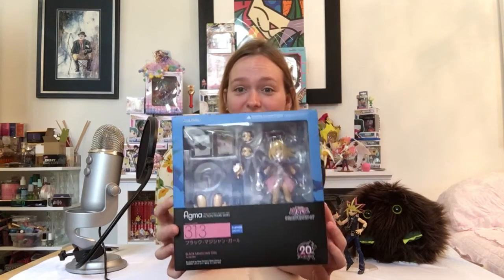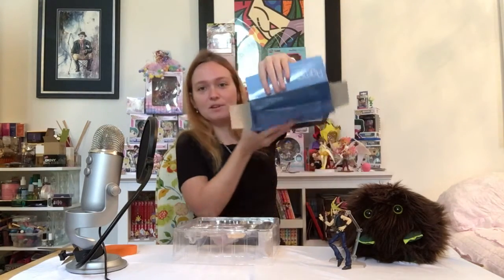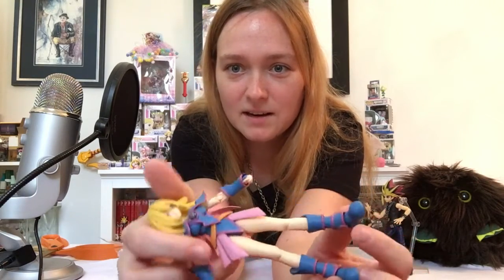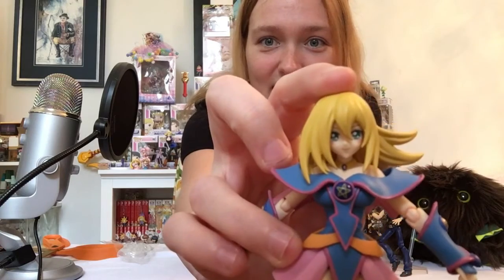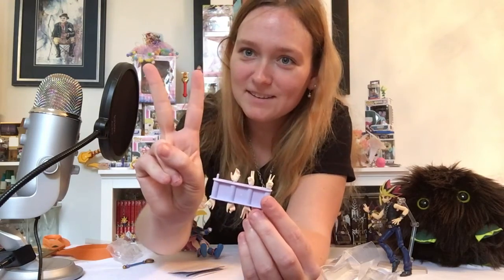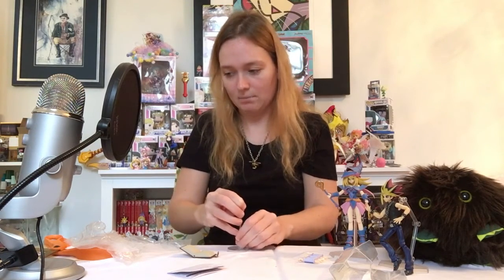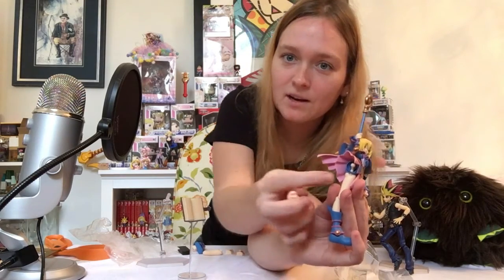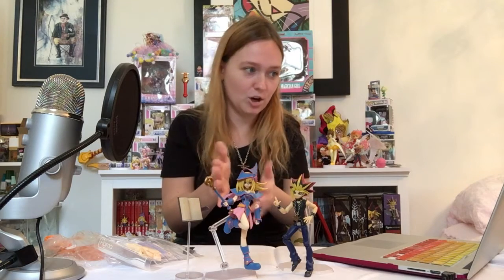Unboxing and Reviewing Figma Dark Magician Girl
We finally have a Yu-Gi-Oh! Dark Magician Girl Figma to go with the Yami Yugi Figma! Watch as I unbox, review, and tear my hair out thanks to the joints on this figure!

Title of Track: Paradise [FSTU Release]
Artists: Miza & Seum Dero